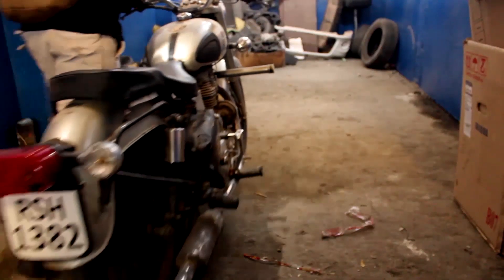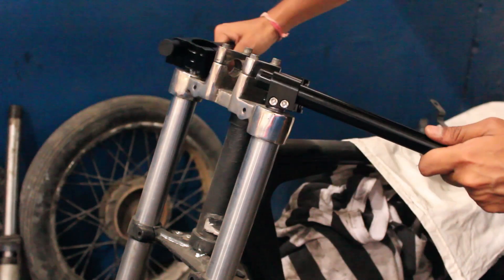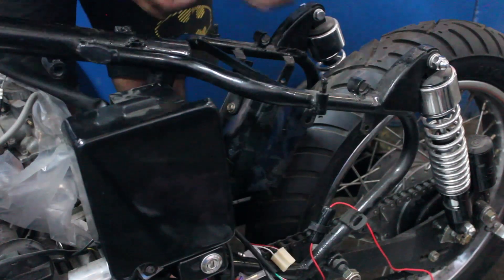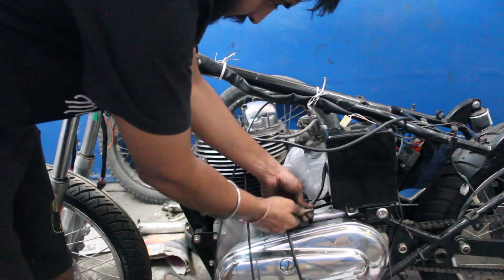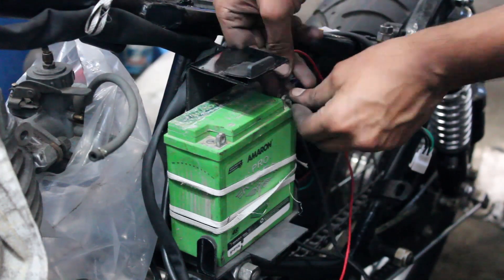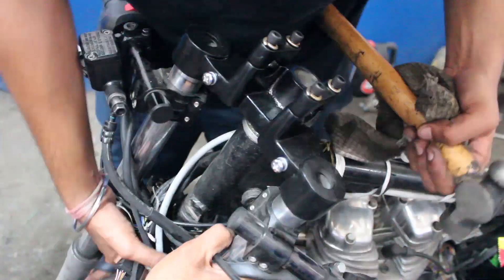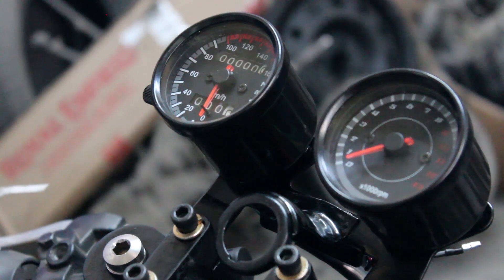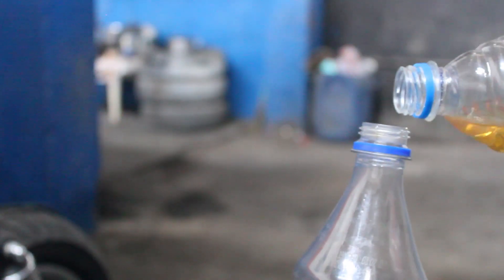Project Cypher Episode 5 - Instruments & Controls | Royal Enfield Build Project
Project Cypher comprises of a series of episodes displaying the steps involved in a Custom Motorcycle Build Project. The canvas motorcycle used for the Project is a 1984 cast iron Royal Enfield Bullet. This is my first project so I am going to share all the ups & downs involved in a project like this and share my journey through this build in detail.
Drop in a comment if you have any suggestions/questions related to the project.

Video Editor used: Adobe Premiere Pro